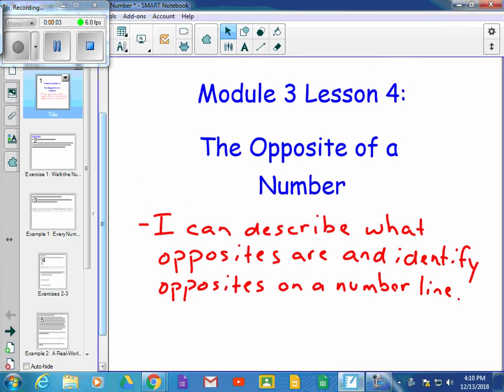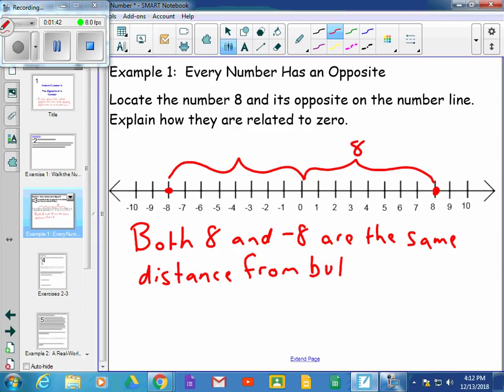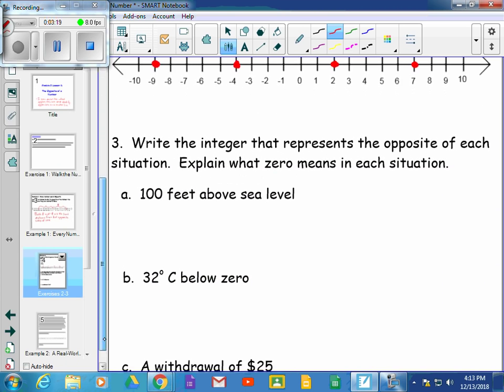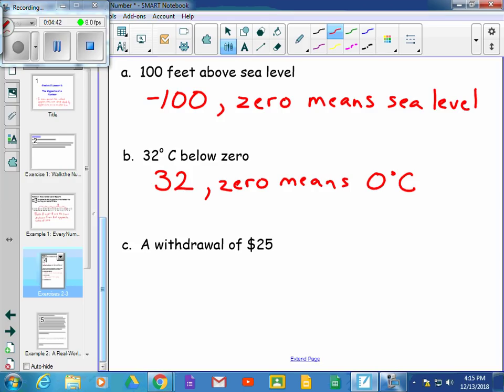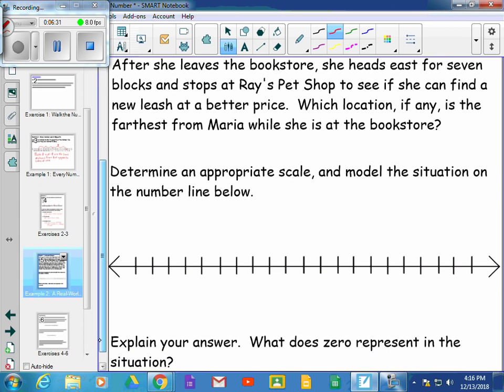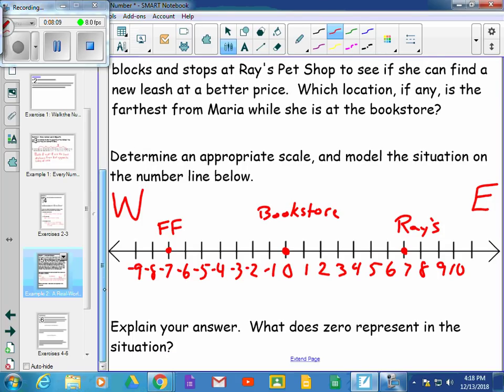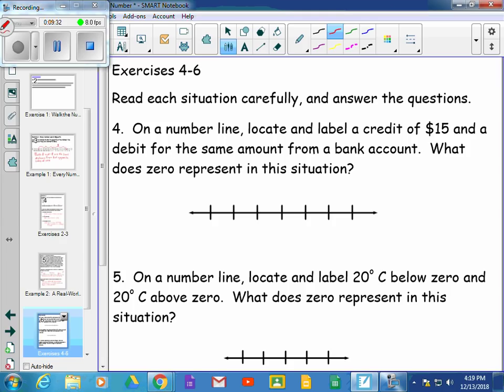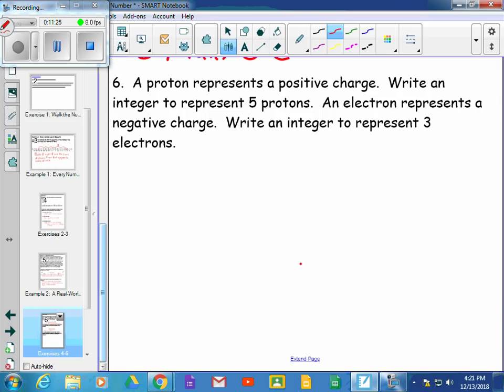Mod 3 Lesson 4 Video